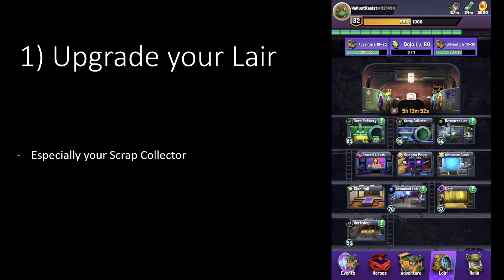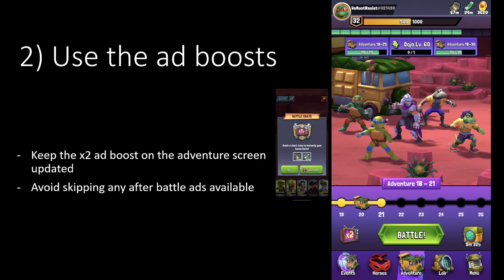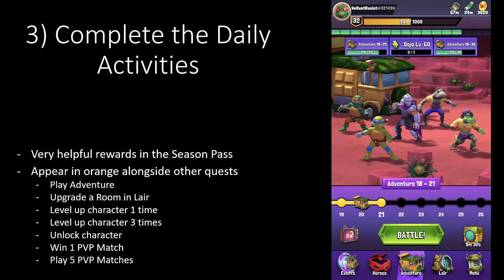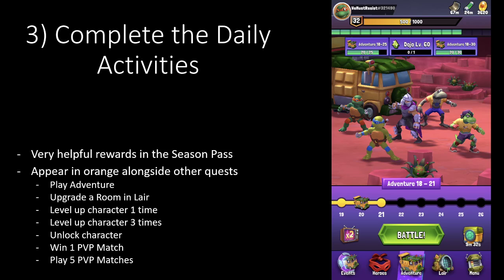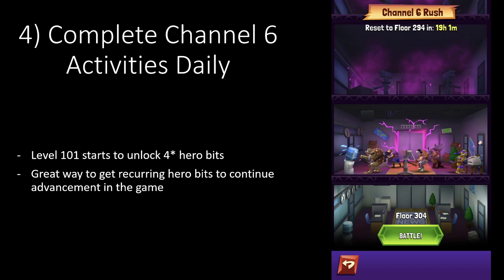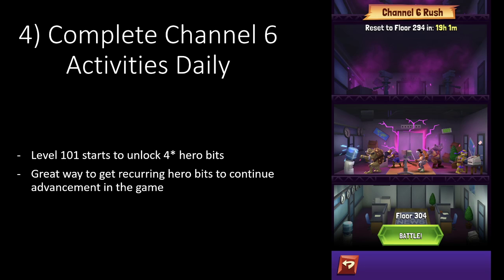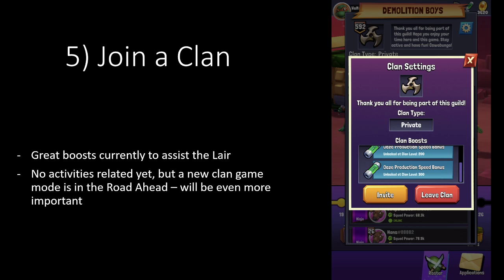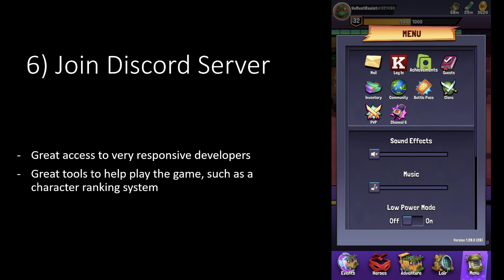Top 6 Tips for New Game Players!!! - TMNT Mutant Madness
This is a video detailing my top 6 tips for new game players to get the most out of the game.